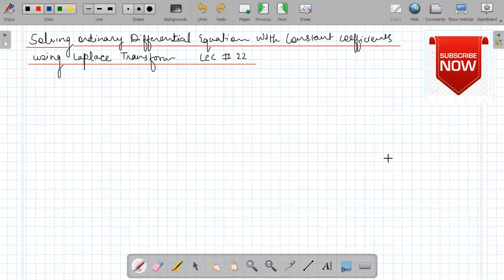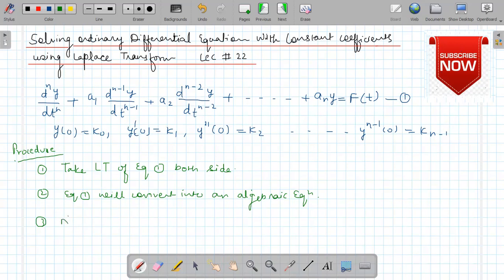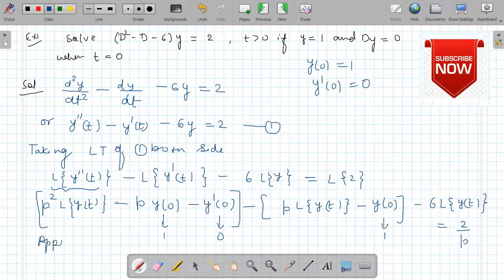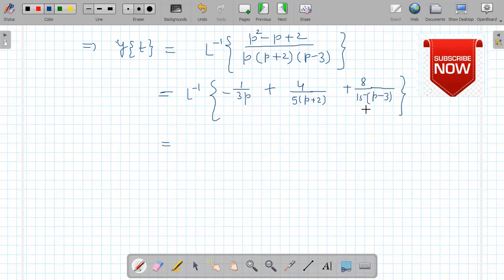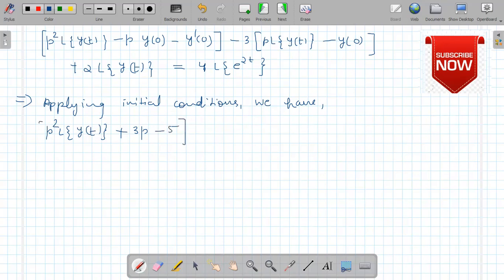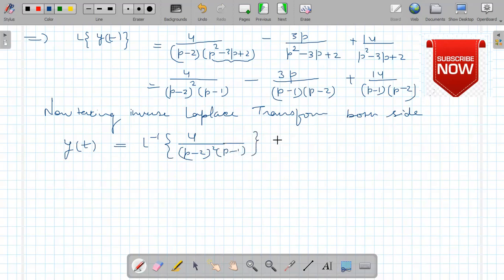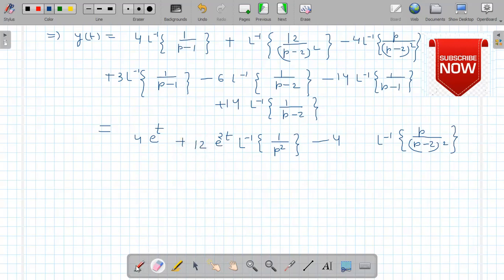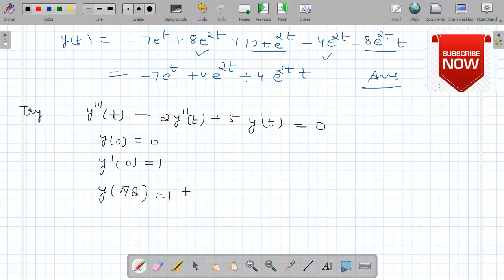Solving Ordinary Differential Equation with Constant Coefficients Using Laplace Transform